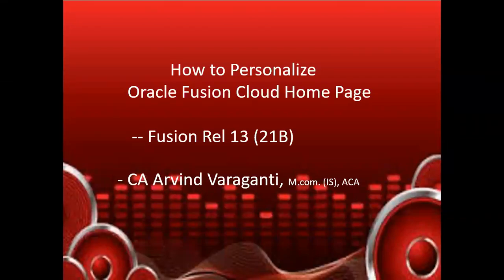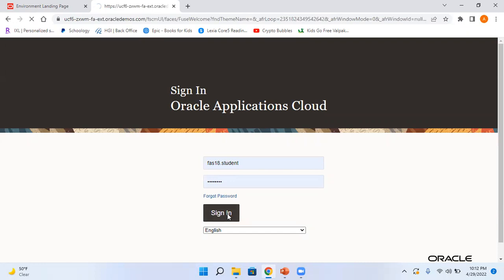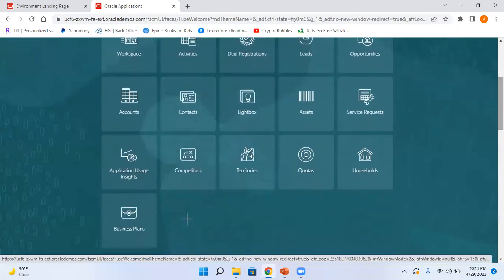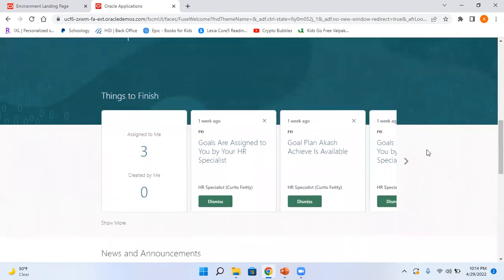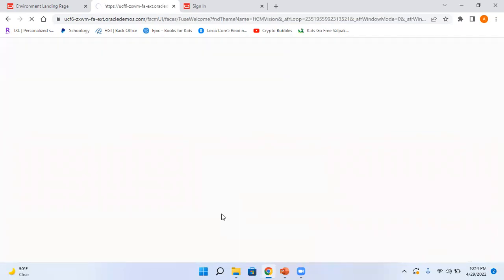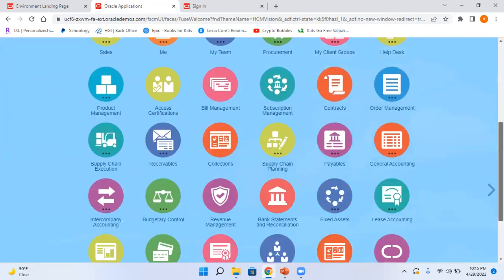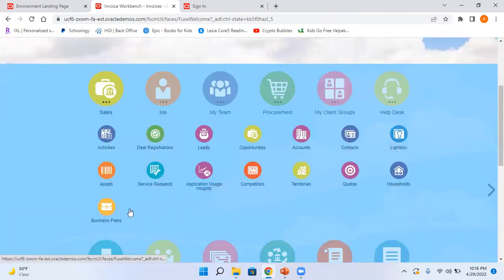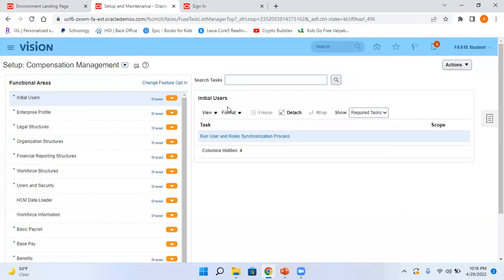Fusion Cloud:- How to Personalize Fusion Cloud Home Page